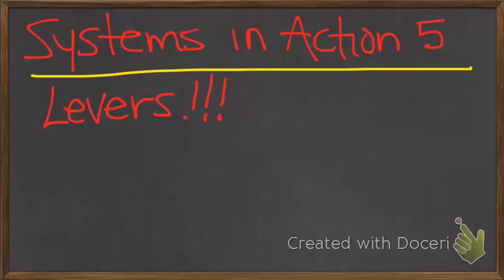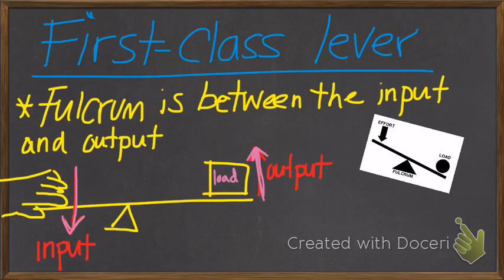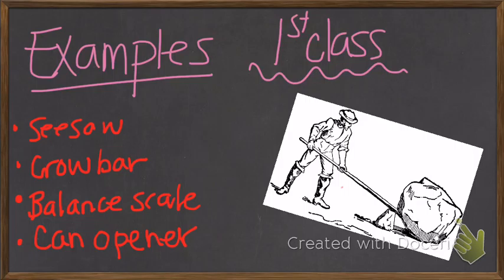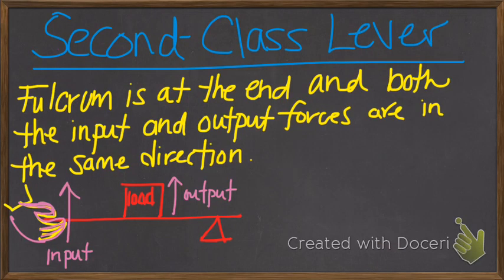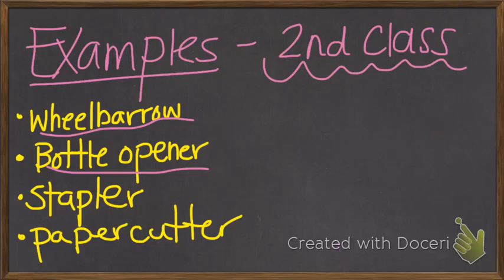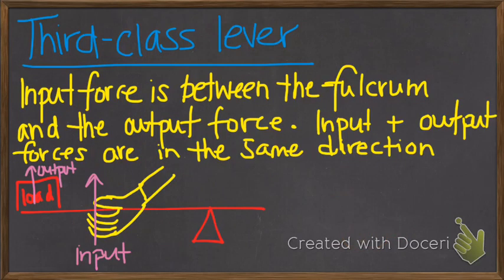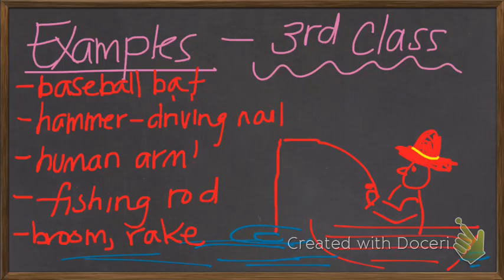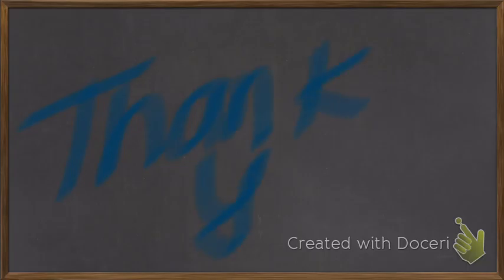Systems in Action 5 - Classes of levers